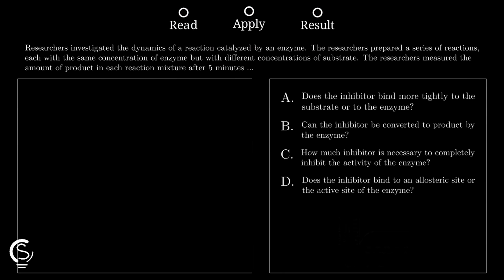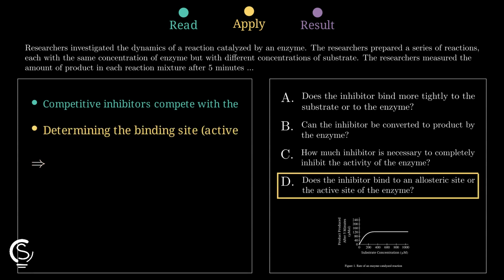2022 AP Bio Question 29 - Enzyme Inhibition Mechanisms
Detailed step-by-step solution for the 2022 AP Biology Question 29 focusing on Enzyme Inhibition Mechanisms. We break down the fundamental differences between competitive and noncompetitive inhibitors to help you master enzyme kinetics for the AP exam. Researchers investigated the dynamics of a reaction catalyzed by an enzyme. The researchers prepared a series of reactions, each with the same concentration of enzyme but with different concentrations of substrate. The researchers measured the amount of product in each reaction mixture after 5 minutes. Which of the following questions best addresses whether a particular inhibitor is competitive or noncompetitive? This video explains why the binding siteâ active versus allostericâ is the key diagnostic factor. Want more AP practice?